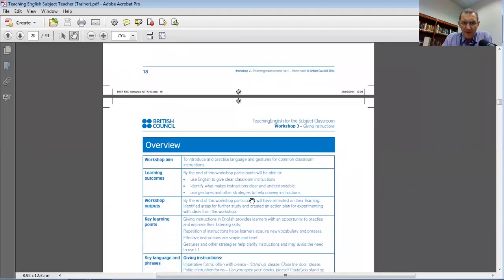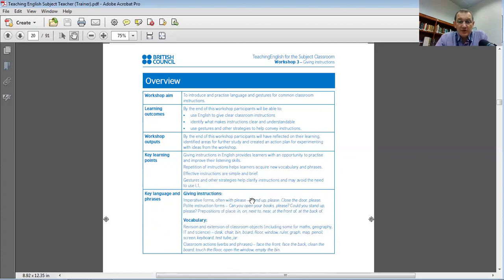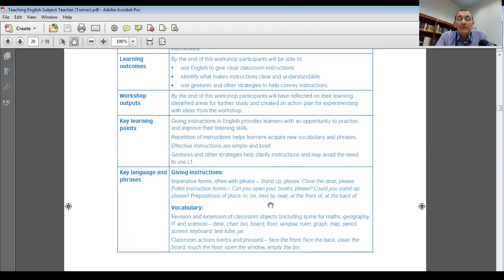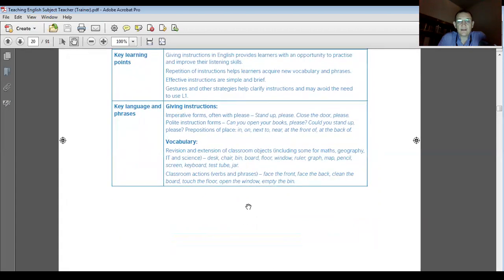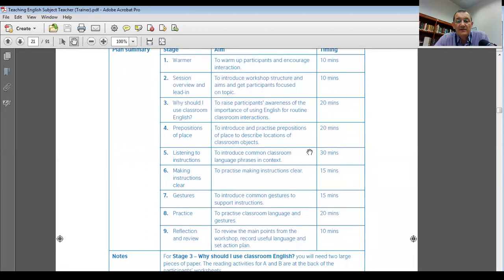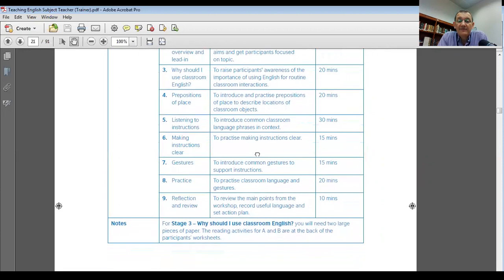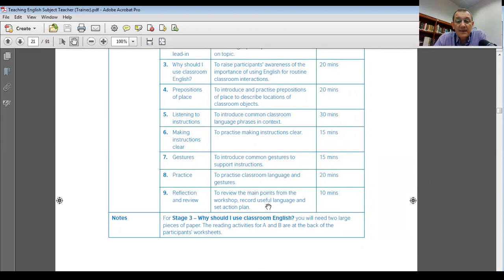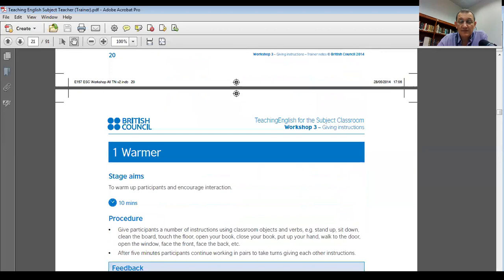03 giving instructions